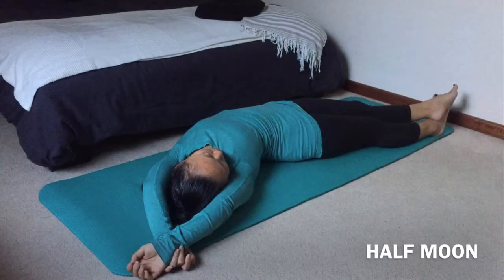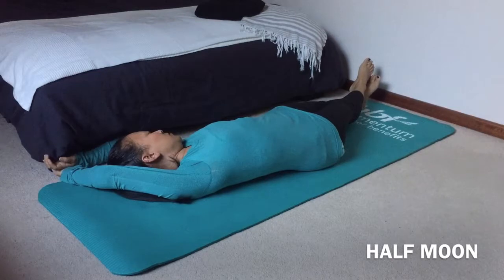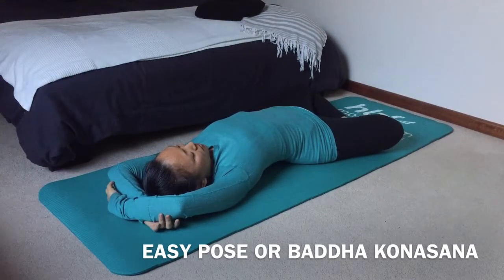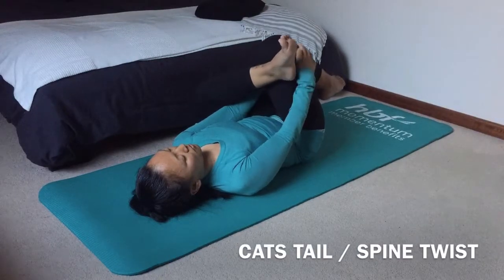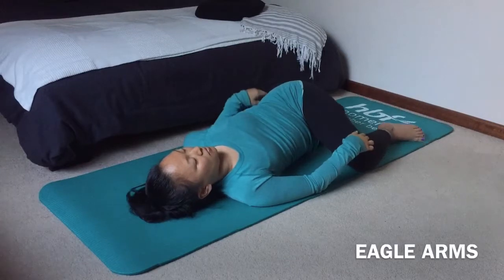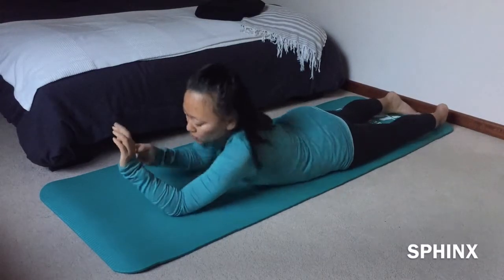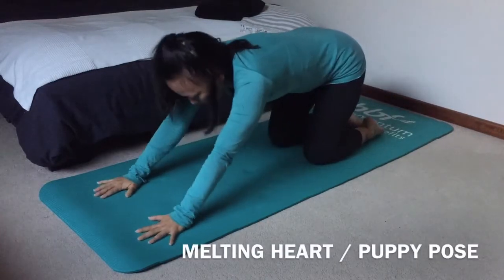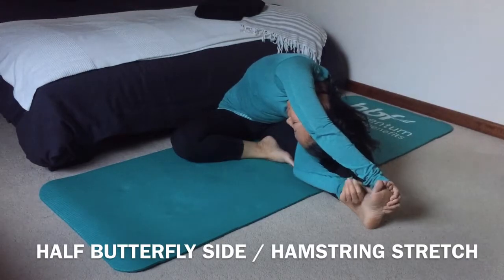15 minute Bed Yin Yoga - PocketYogini TV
For those that love the snooze button, here's a way to extend your time in bed and fit in a yoga practice at the same time. Pocket Yogini Natasha shares how she changed her love of snoozing into a positive habit and a yoga practice and how you can too. The perfect way to start your morning and easy way to begin your home practice.